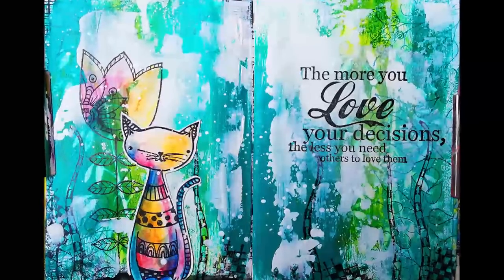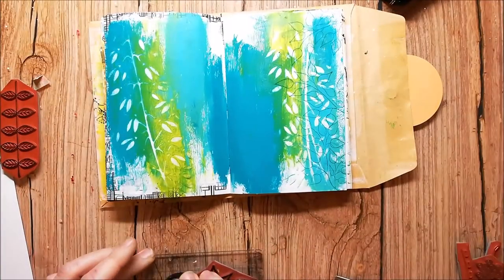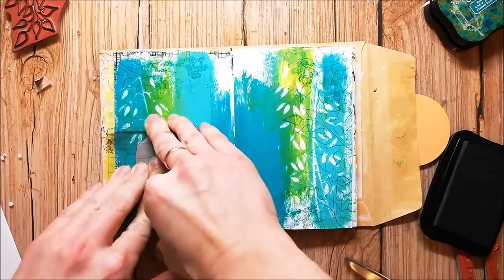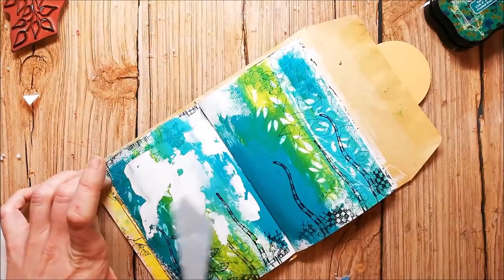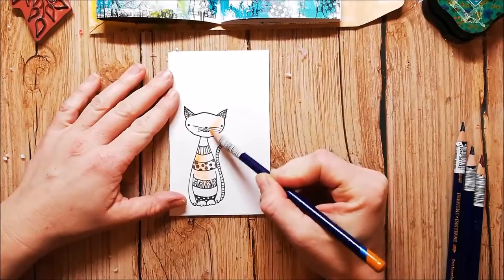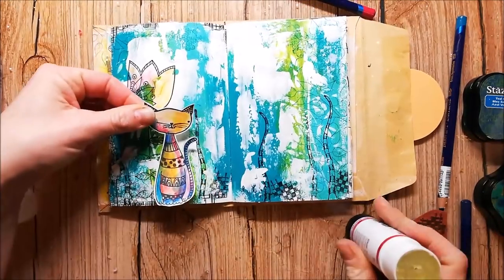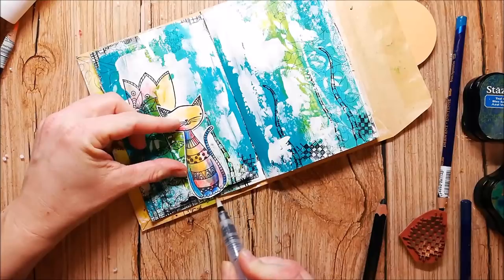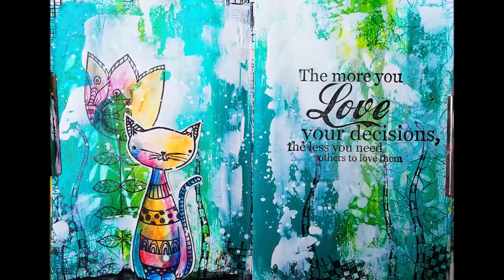Art Journal with Me - Quick and Easy Page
I am sharing a quick and simple page in my mini envelope art journal today. For the background I've used Dylusions Paint and other Acrylics. I worked with our cute Purr-fect cat and stamps from our Crazy Flowers sets. I stamped the sentiment on Tissue Paper and adhered it to the page. This makes sure that the imprint is perfect.

Supplies
Rubber Dance Stamps:

Acrylic Paints
Inktense Pencils
Gesso
Tissue Paper